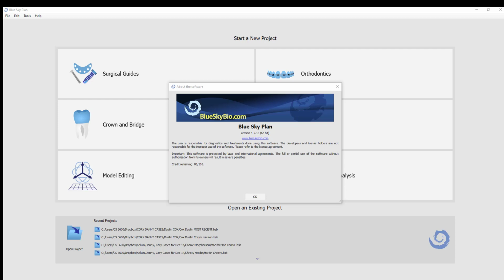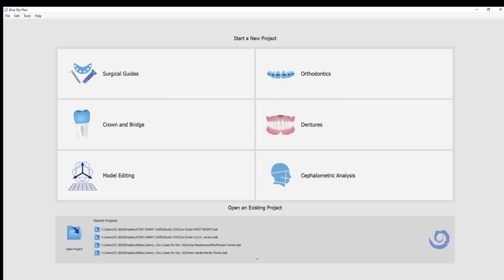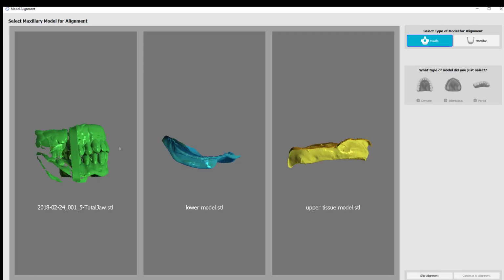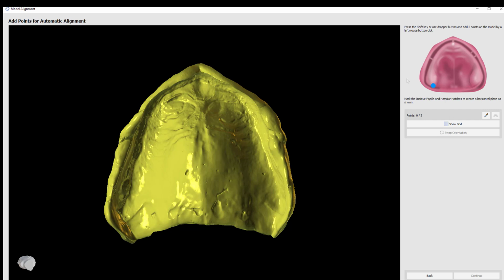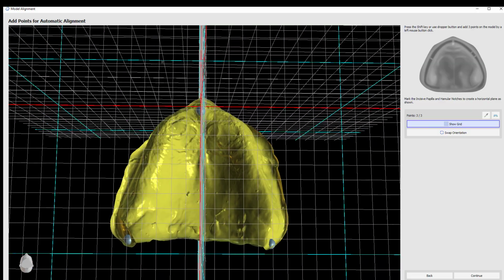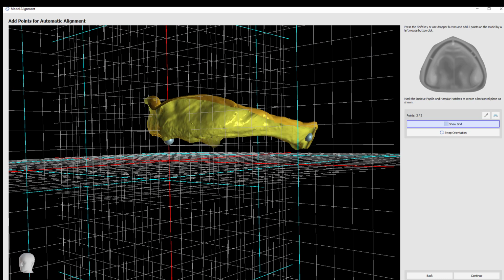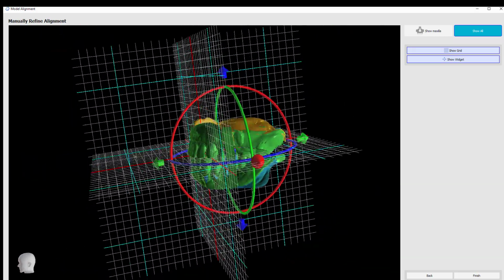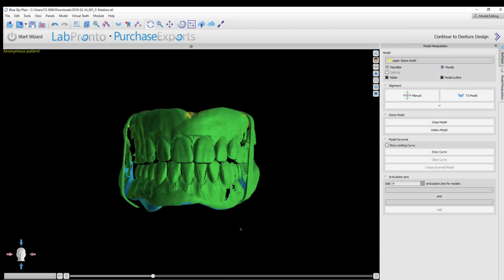Step 2 Importing and Aligning Models in the Blue Sky Plan Denture Module v 4 7 15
These are the demo models from this case if you'd like to practice